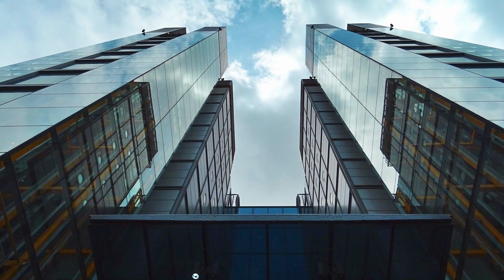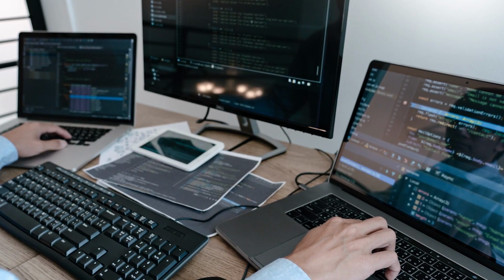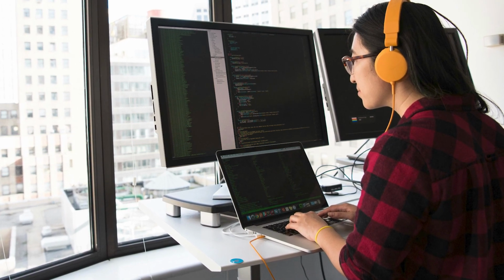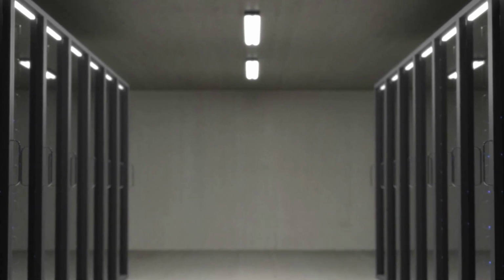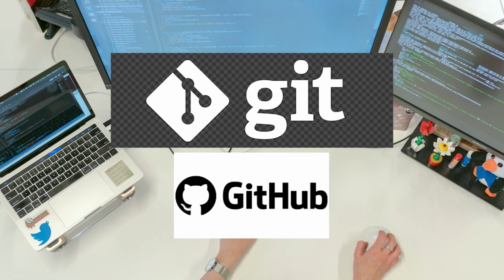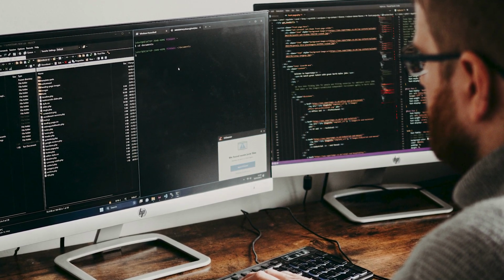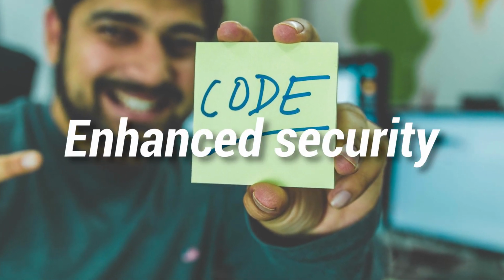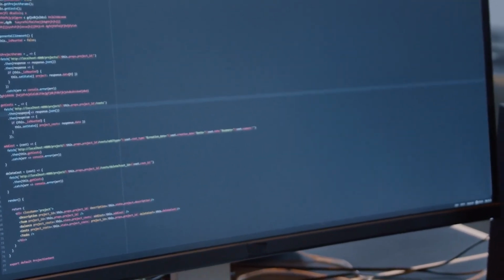Understand back-end development intuitively| [web development]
In this video I'm going to explain all the core technologies you need to learn to become a back-end developer.